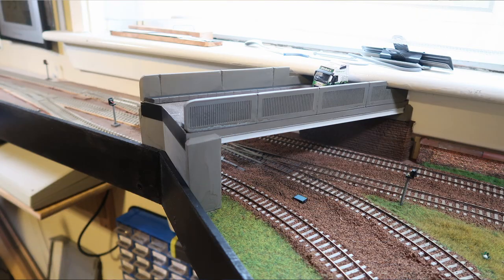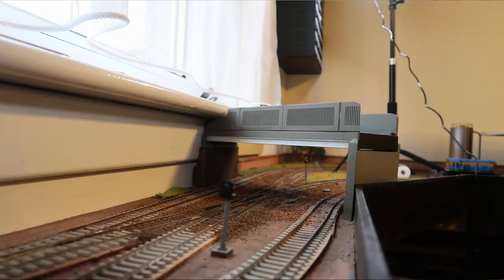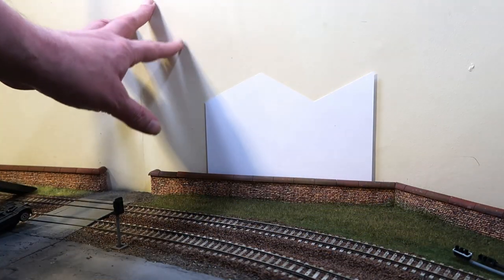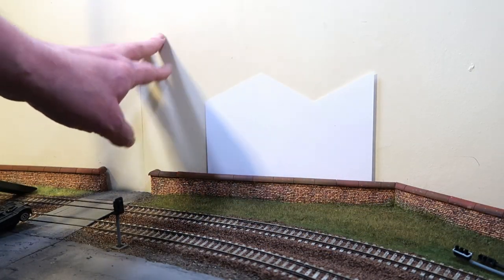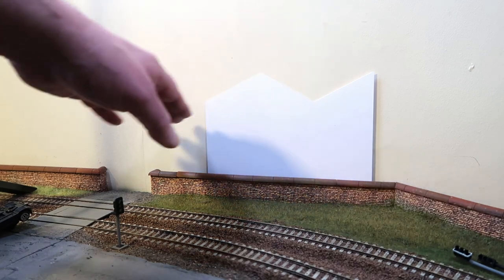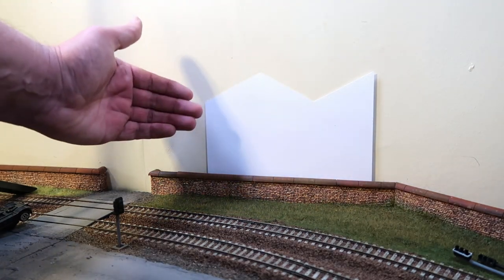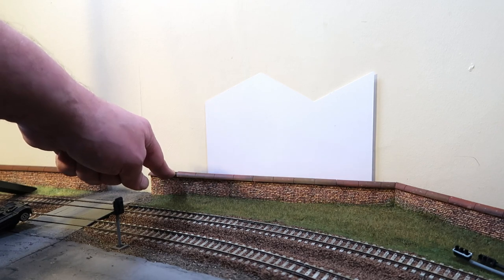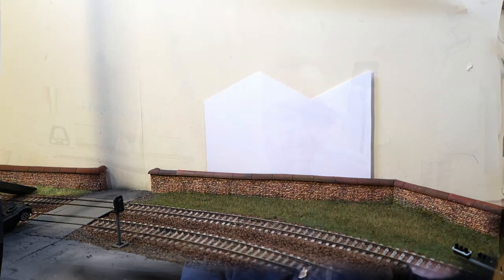February 2023 Update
Just a wee udate and hope to see you at model rail Scotland